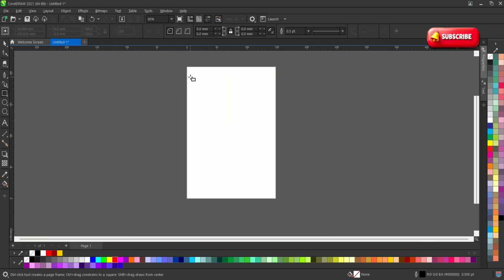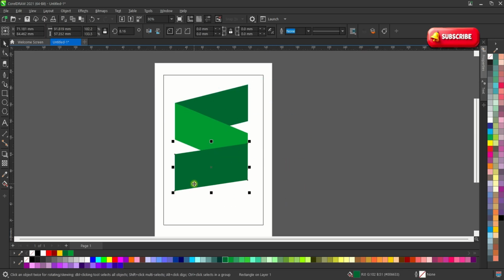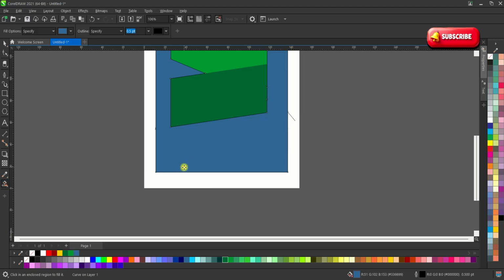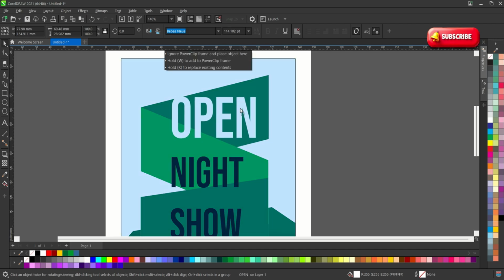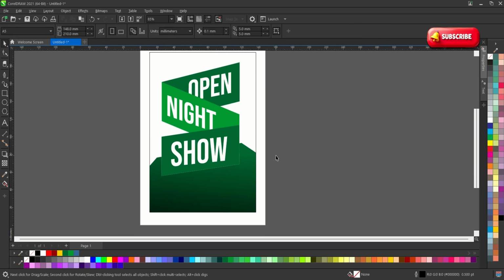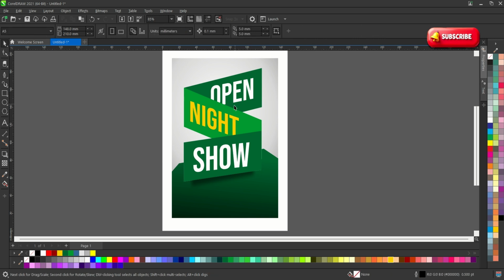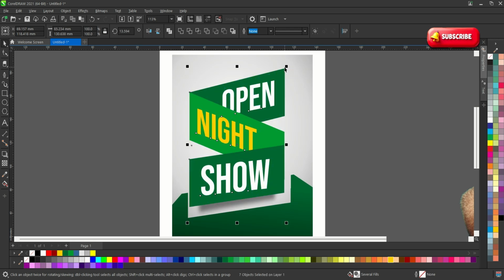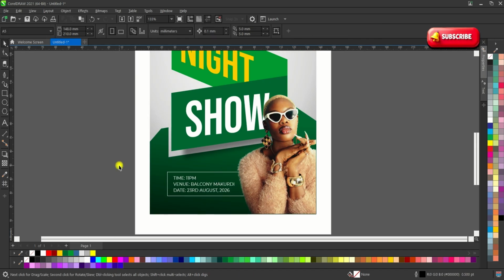STUNNING NIGHT CLUB FLYER DESIGN FOR BEGINNERS IN CORELDRAW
Learn how to create a stunning night club flyer design in CorelDRAW from scratch! In this beginner-friendly CorelDRAW tutorial, you’ll discover how to design an eye-catching nightclub flyer using professional typography, colors, images, shapes, effects, and creative layout techniques.

Perfect for beginners, graphic designers, and freelancers, this tutorial shows you how to create a modern night club flyer in CorelDRAW that grabs attention and works for parties, DJ events, concerts, nightlife promotions, and entertainment businesses.

Follow along step by step and improve your CorelDRAW graphic design skills while learning practical flyer design techniques you can use for real client projects.